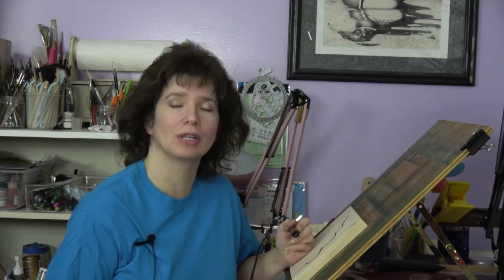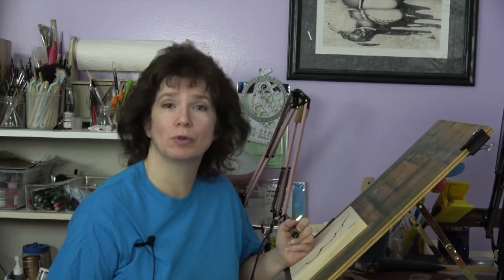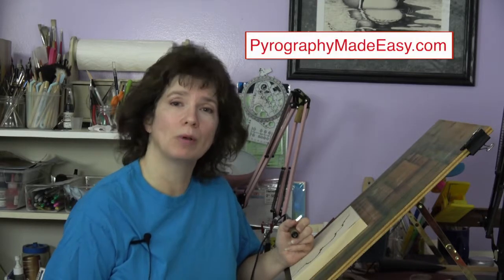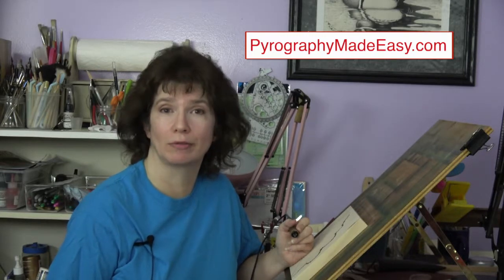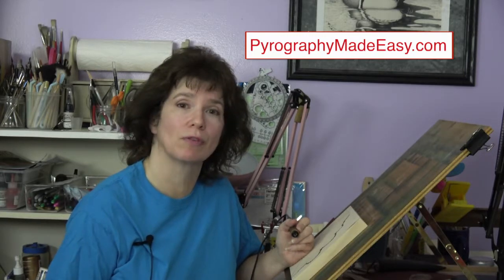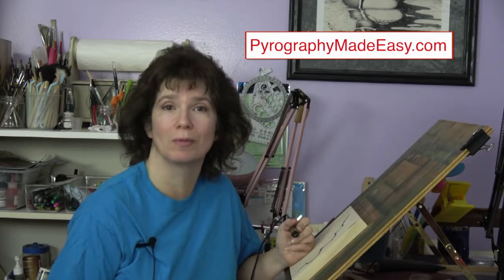Wood Burning Art - Wrapped Up Christmas - pyrography time lapse art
Pyrography Time Lapse of Wrapped Up Christmas Postcard.  This is the 6th installment of my Christmas Postcard series.  The series is a celebration of the winter holiday season.  Each postcard has a corresponding written tutorial and free pattern on my website.

The tutorial version of the video breaks down how easy it is to create the metallic look of the bow.

The written tutorial and free pattern for this artwork is available

Artwork size:  4 3/4" tall x 6 1/2" wide (12.1 x 16.5 cm)
Burn time = 2 3/4 hrs
Wood = Die-Cut Birch Plywood

Artist: Brenda Wilkie
Video created by: Todd & Brenda Wilkie
Song:  I Will Be There
Music Written & Performed by: Todd Wilkie